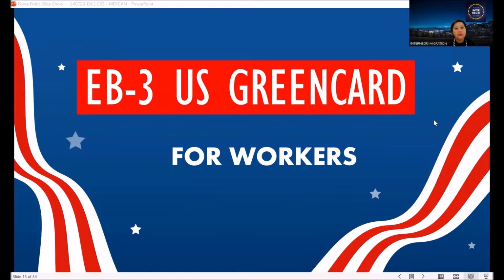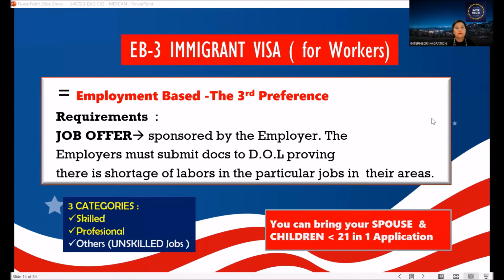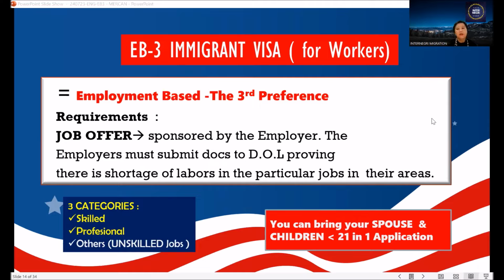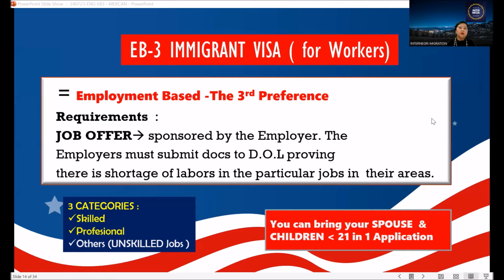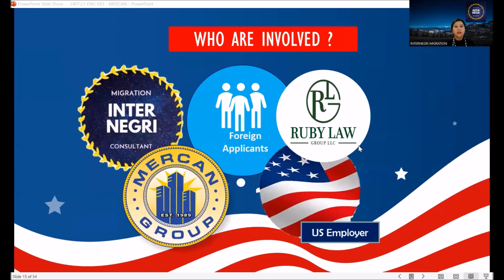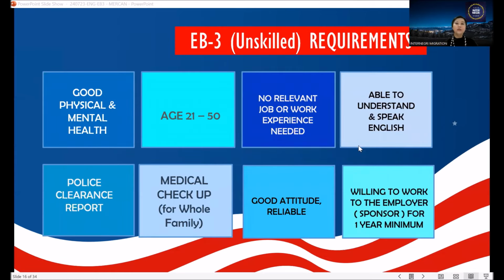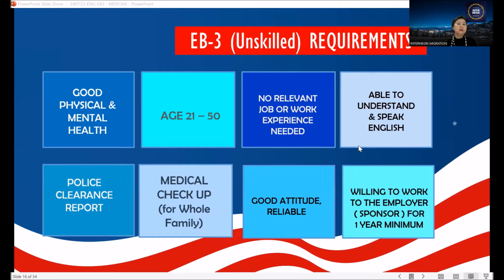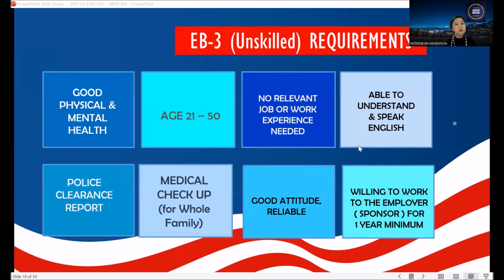PART 2 : EB-3 US GREENCARD INTRODUCTION. English Version, JULY 2023.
PART 2 : EB-3 U.S GREENCARD INTRODUCTION (  Topic : EB-3 U.S GREENCARD FOR WORKERS). English Version,  JULY 2023.

Presenter : GEORGINA MIEKE, Director of Internegri Migration.

Introducing :
INTERNEGRI ) : An Immigration Agency based in Jakarta, Indonesia
MERCAN GROUP ) : A Canadian Immigration Consulting based company bridging the applicant, the Employer and US Immigration lawyer for EB-3 Greencard processing.

WHAT IS EB-3 US GREENCARD ?
EB-3 stands for Employment Based -The 3rd Preference,
3 Categories : Skilled, Professional & Others ( Unskilled Jobs )

What can be facilitated by Mercan is the USNKILLED JOBS. willing to work for the sponsor for minimum one year.

The Requirements are easy :
1. Good physical and mental health
2. Age : 21-50 years old.
3. Active English language ( no need TOEFL Test).
4. Willing to work for the sponsor for  a minimum one year.

The Advantages of Applying EB-3 :
1. You can bring your spouse and dependent children under 21 under one application.
2. You can choose the job ( based on the availability ) and get a job offer from the sponsor.
3. It’s a secure process, you get your Greencard approved first before moving to the US.

Processsing time :
Normal process : 2.5 – 3 years.
Premium process : +/-1.5 years.

The COST ? Need further details or interested in having the presentation material ?